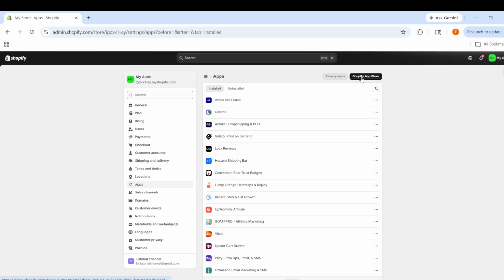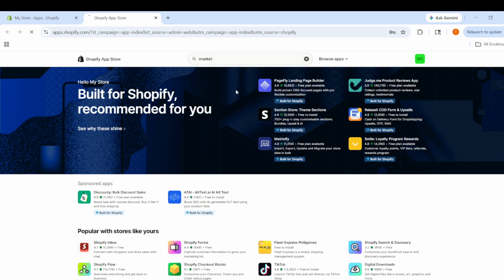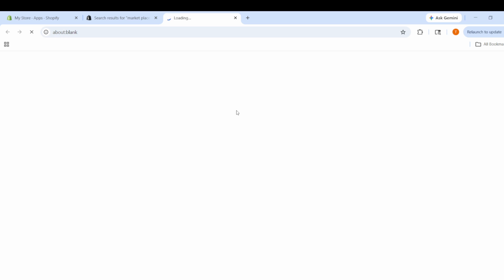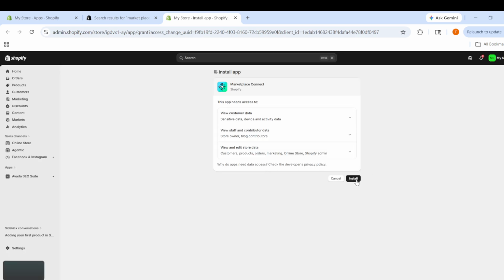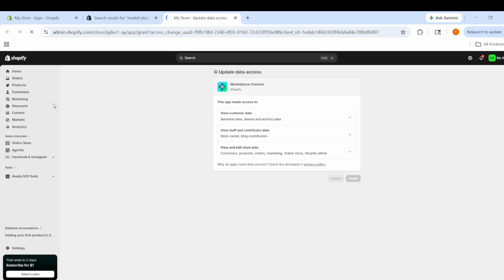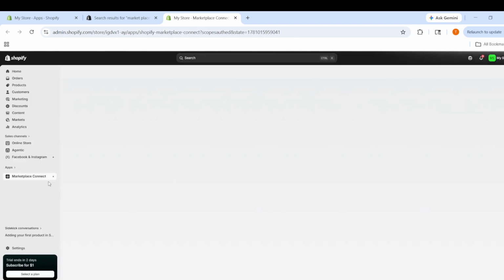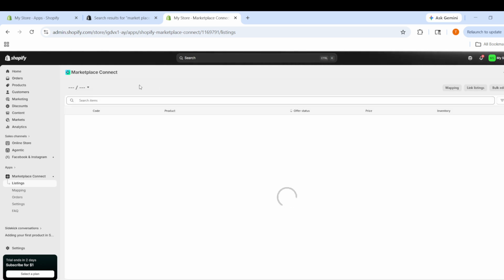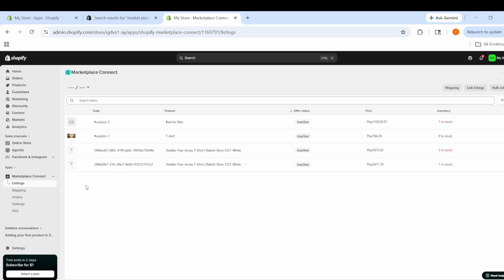How To Use Shopify Marketplace Connect App [2026 Guide]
How To Use Shopify Marketplace Connect App

Learn how to use Shopify Marketplace Connect app to sync products, inventory, and orders across top marketplaces in minutes. This quick guide walks through setup, connecting channels, mapping listings, and fixing common sync issues. If you’re searching for Shopify Marketplace Connect tutorial, connect Shopify to Amazon and eBay, or Marketplace Connect setup, you’re in the right place.